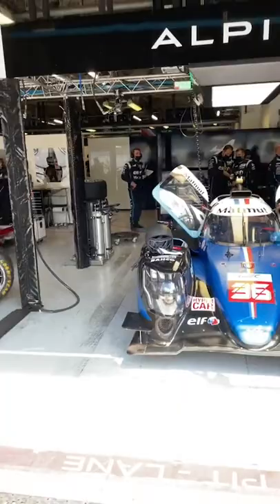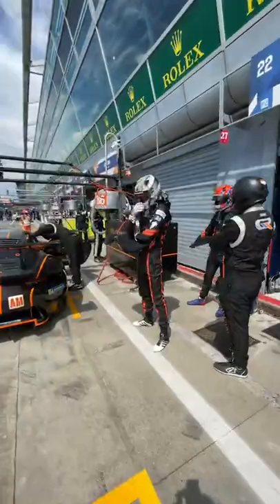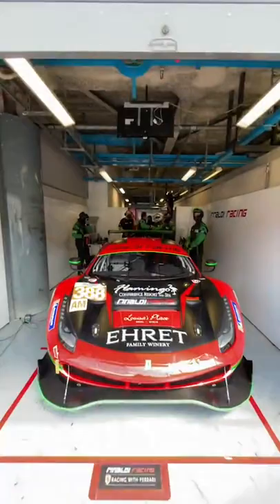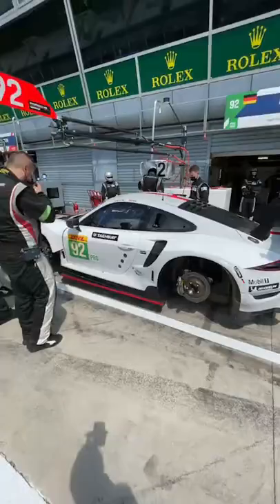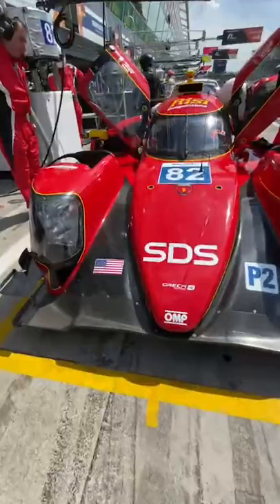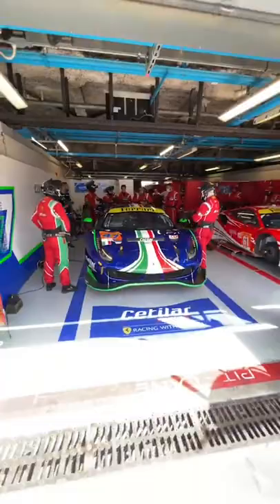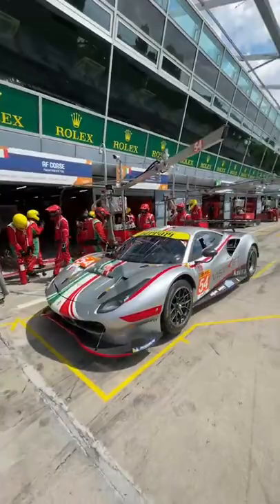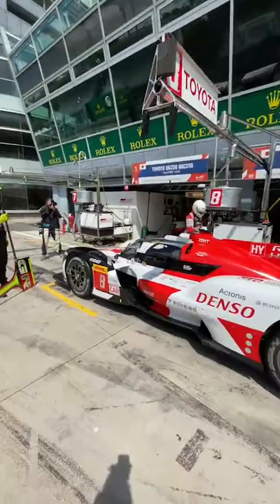1000 Miles of Sebring: Supercar getting ready for the race .@FIAWEC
1000 Miles of Sebring:  Supercar getting ready for the race @FIAWEC